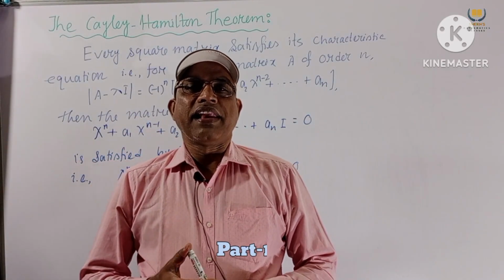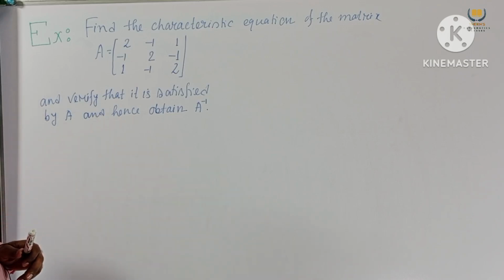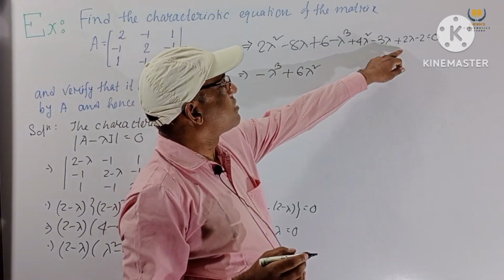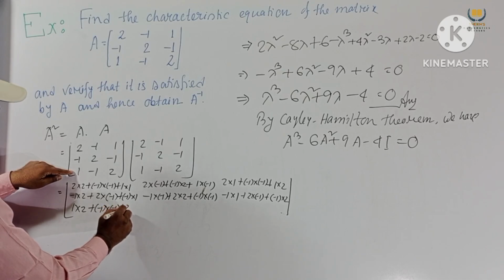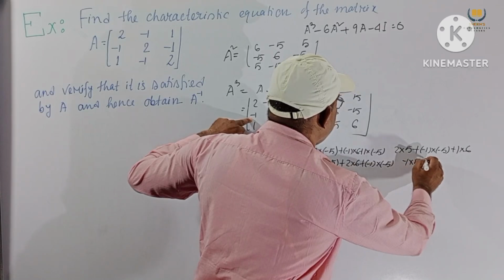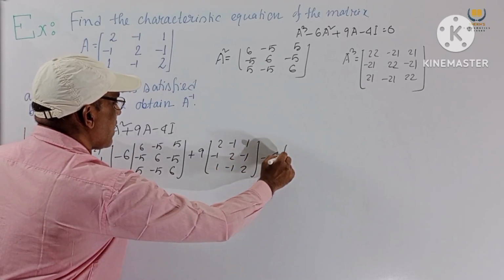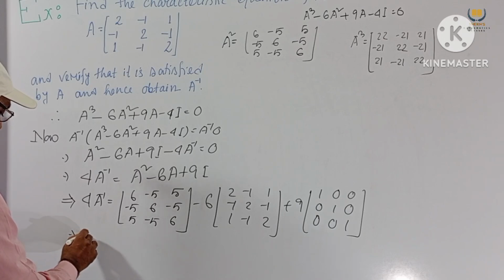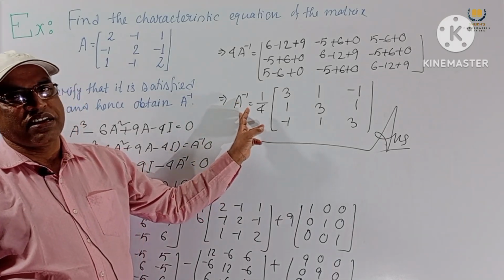The Cayley-Hamilton theorem for Engineering students part-1 by Rahimuddin Sheikh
The Cayley-Hamilton theorem
Ex: Find the characteristic equation of the Matrix
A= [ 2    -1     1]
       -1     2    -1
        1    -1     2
and very that it is satisfied by A and hence obtain
A-¹